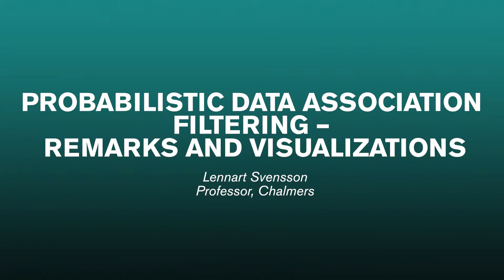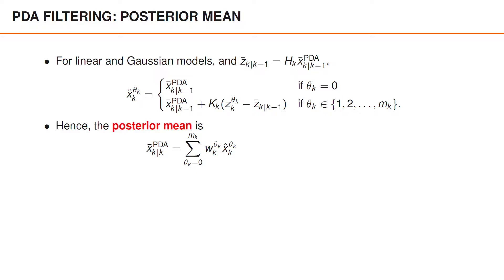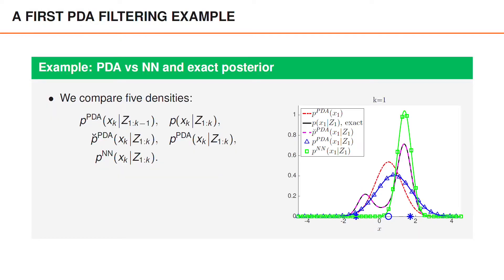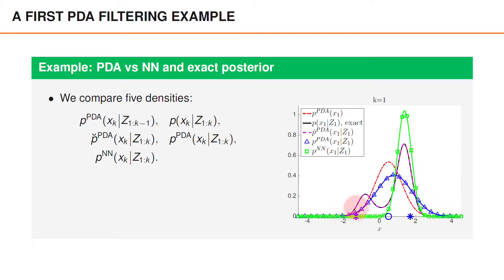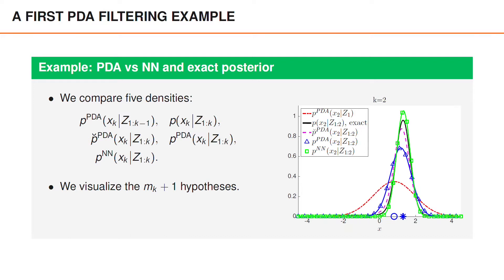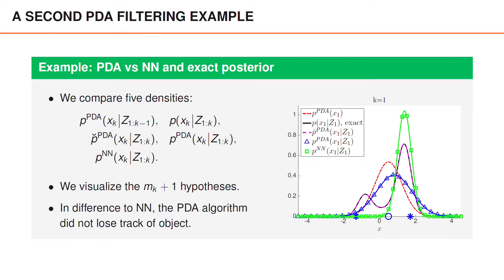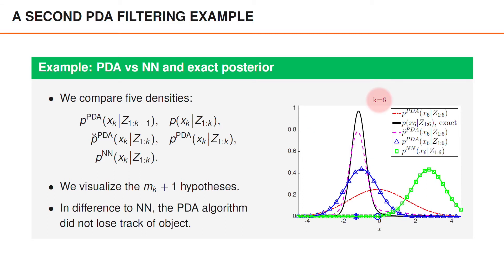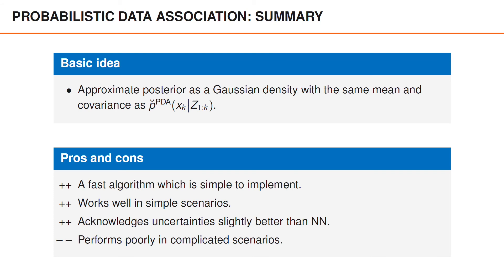Probabilistic Data Association Filtering - Remarks and Visualizations